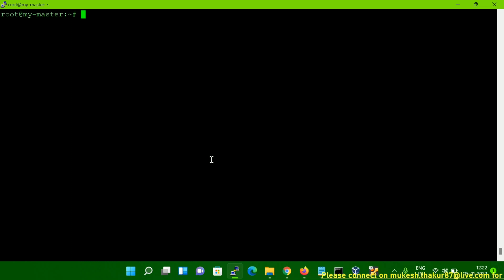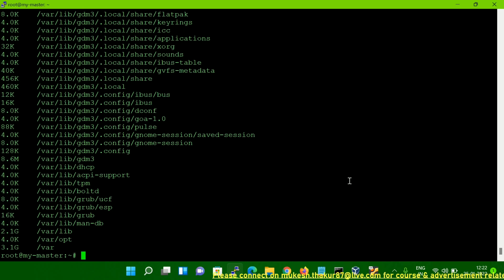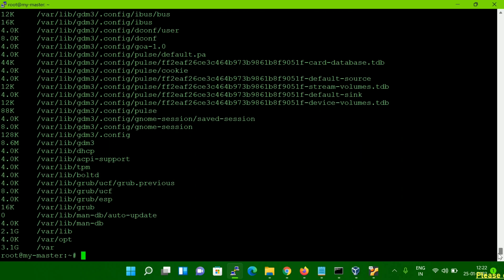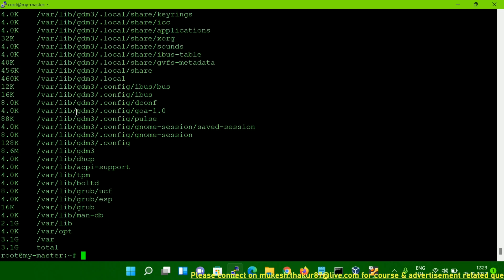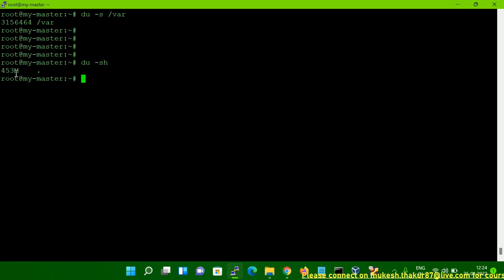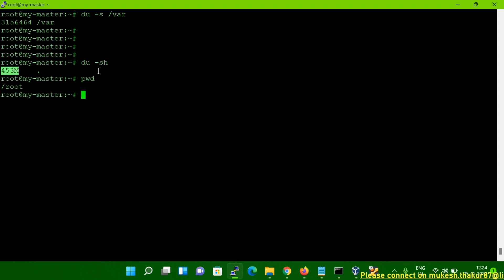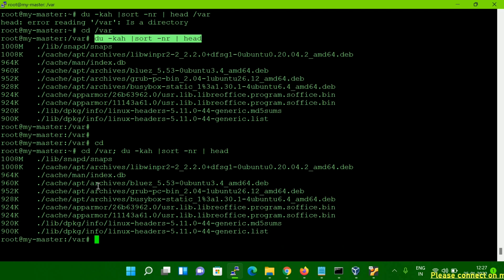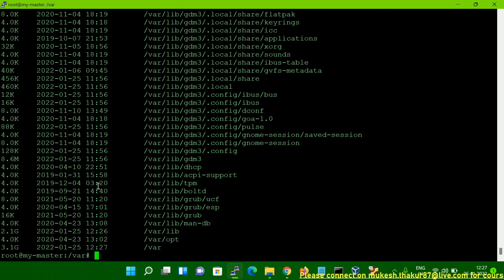How to use du command in Linux | du command summary with examples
This Linux du command tutorial shows you to show disk utilization for files and directories with examples and syntax
How to use du command in Linux
du command summary with examples
Linux du Command